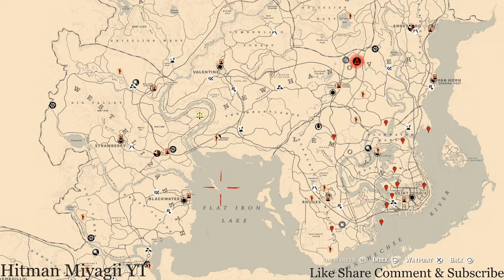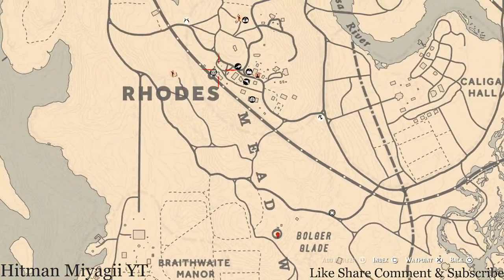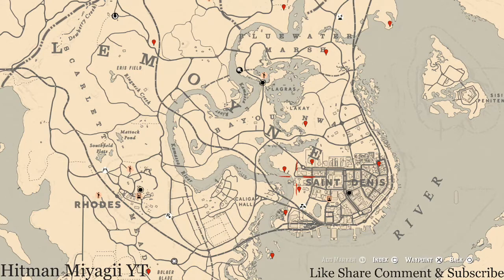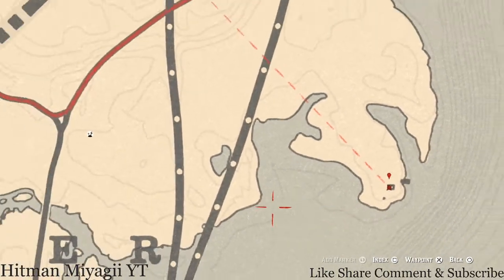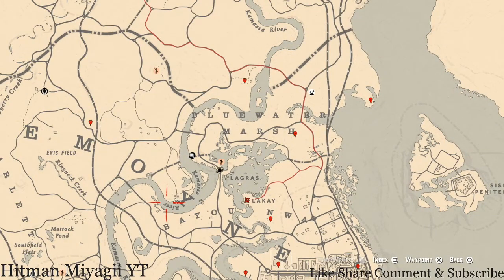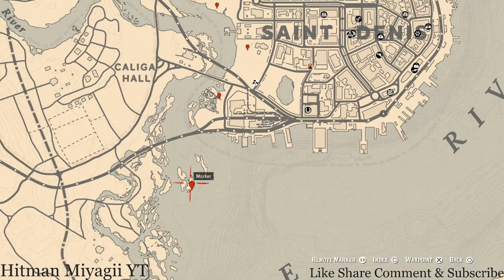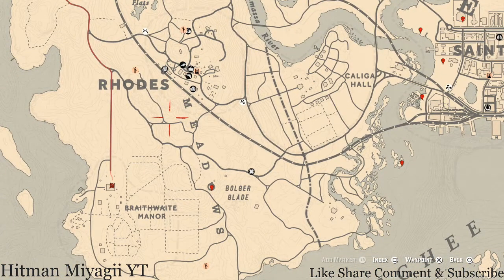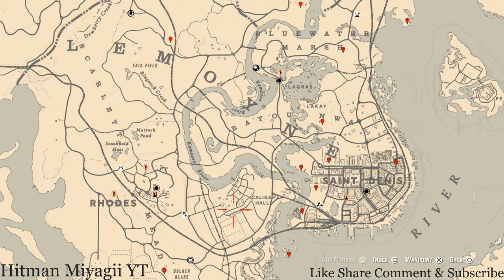Red Dead Online Daily Cycle Update For May.27th 8pm EST until May.28th 8pm EST